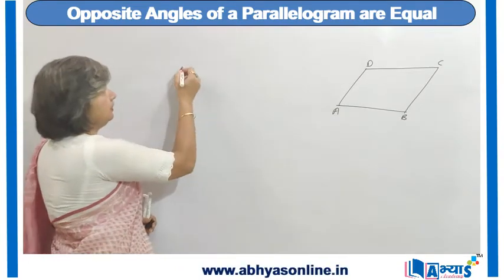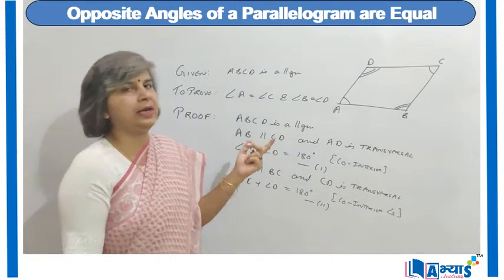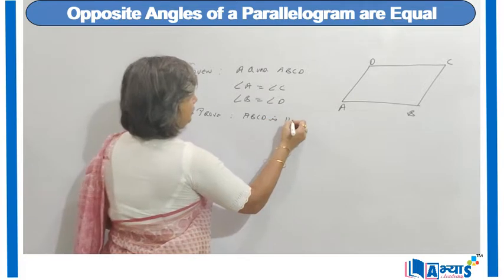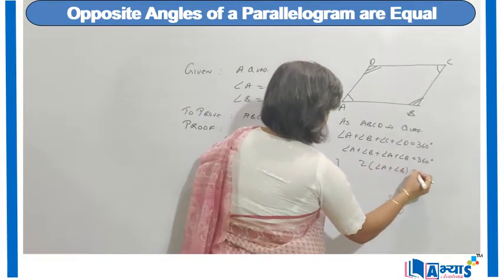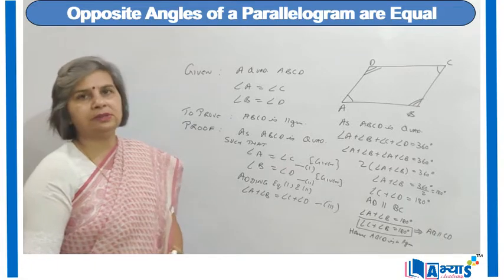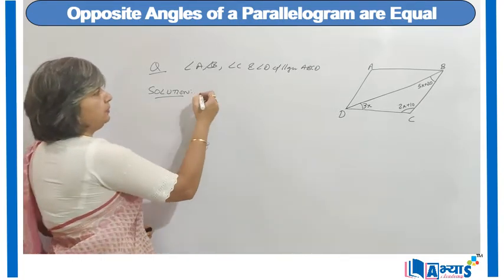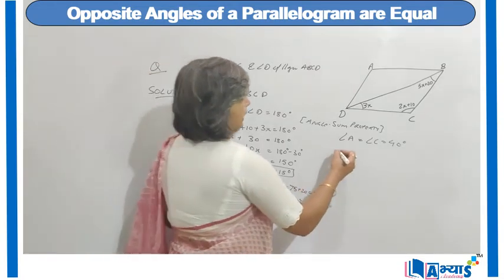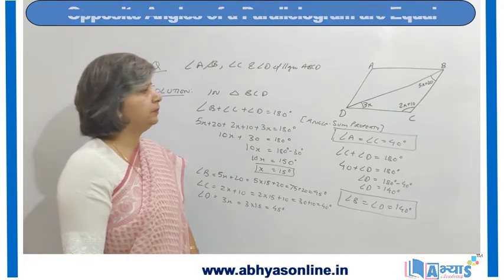Opposite Angles of a Parallelogram are Equal | Maths|Quadrilaterals|Mrs. Anu Sethi | abhyasonline.in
Theorem 3: The opposite angles of a parallelogram are equal.